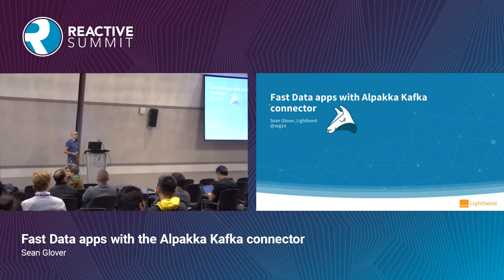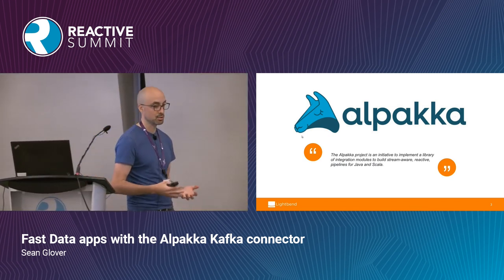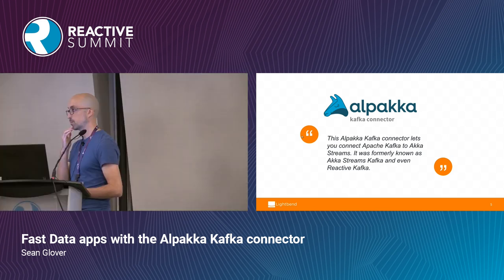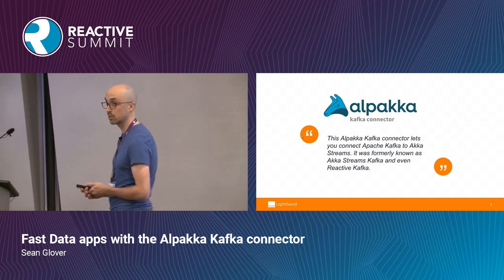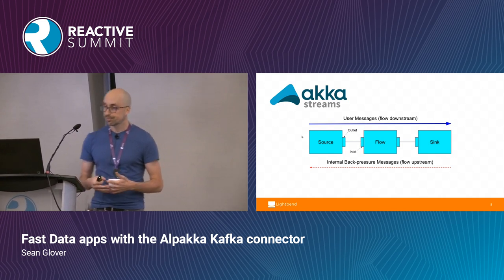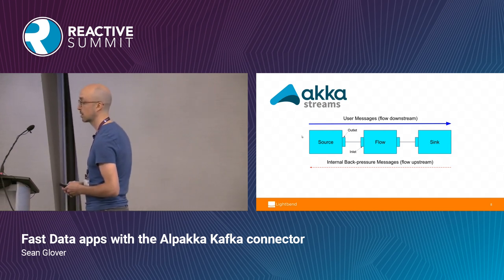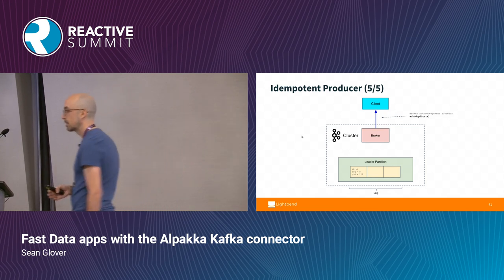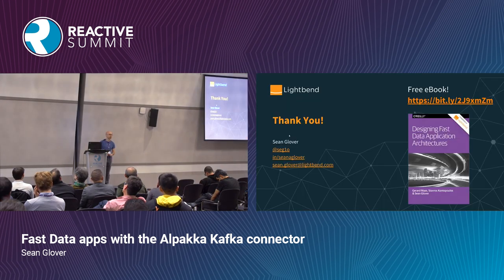Fast Data apps with the Alpakka Kafka connector - Sean Glover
The Alpakka Kafka connector (formerly known as reactive-kafka) is a component of the Alpakka project.  It provides a diverse streaming toolkit, but sometimes it can be challenging to design these systems without a lot of experience with Akka Streams and Akka.  By combining Akka Streams with Kafka using Alpakka Kafka, we can build rich domain, low latency, and stateful streaming applications with very little infrastructure.

This talk will discuss solutions to common Kafka and streaming problems such as consumer group partition rebalancing, effectively-once/transactional message delivery, stateful stages, state durability/persistence, and common production concerns like job failover and deployment.

The Alpakka project is an open source initiative to implement stream-aware, reactive, integration pipelines for Java and Scala. It is built on top of Akka Streams, and has been designed from the ground up to understand streaming natively and provide a DSL for reactive and stream-oriented programming, with built-in support for backpressure.